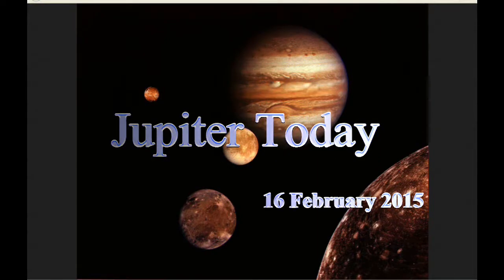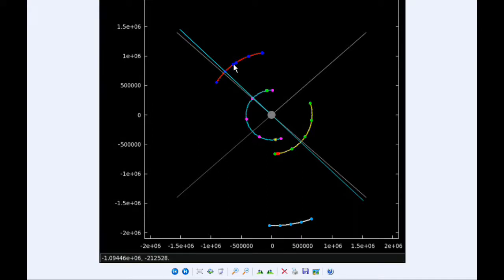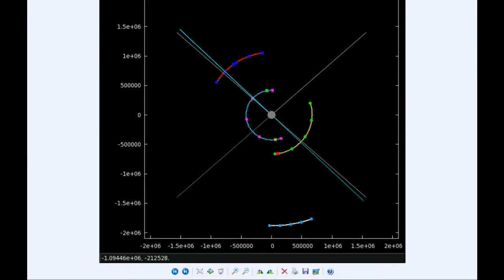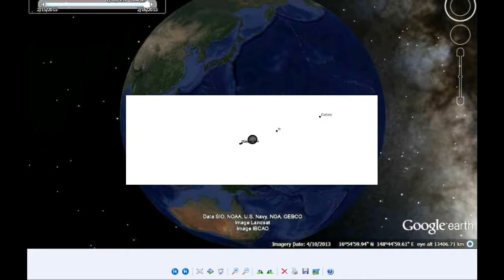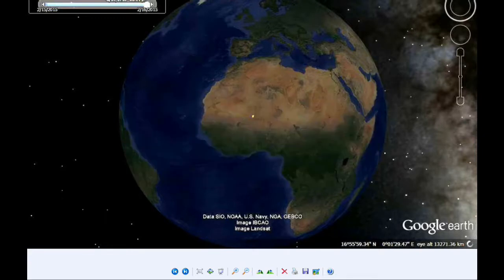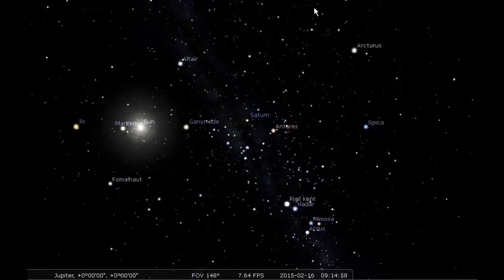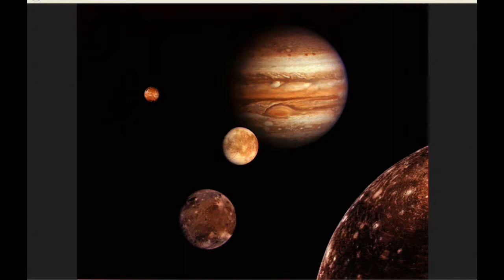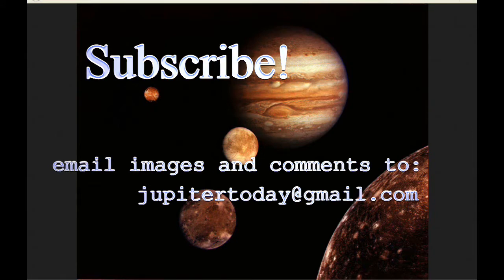Jupiter Today | 16 February 2015 | Ganymede Blocks